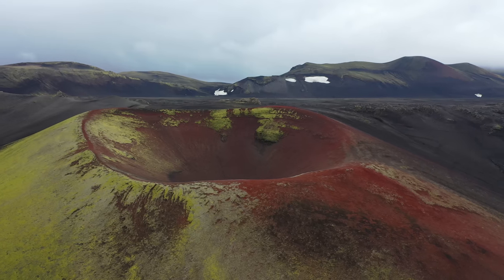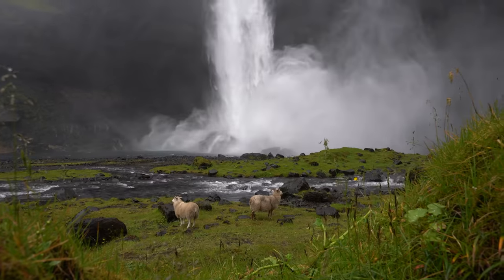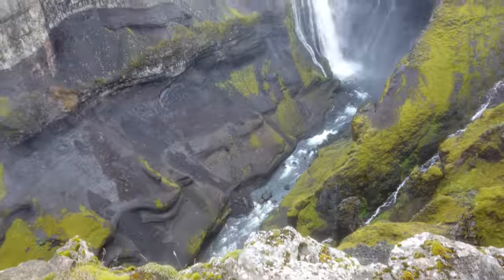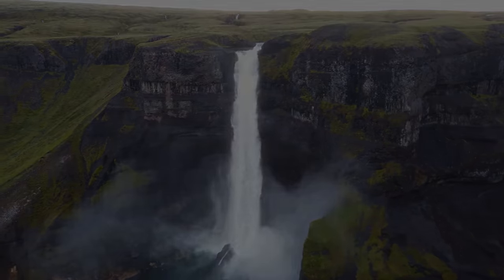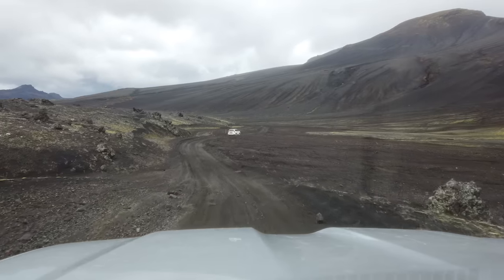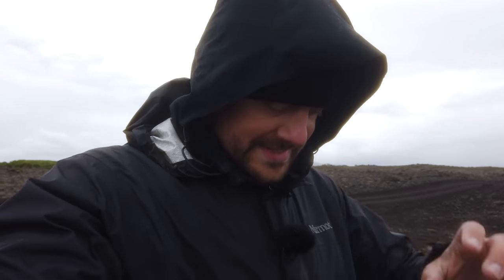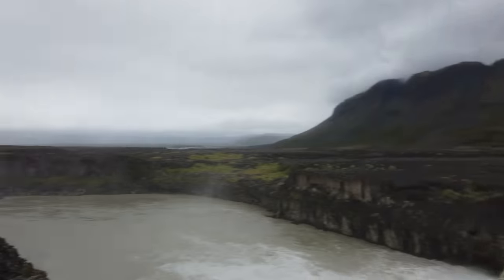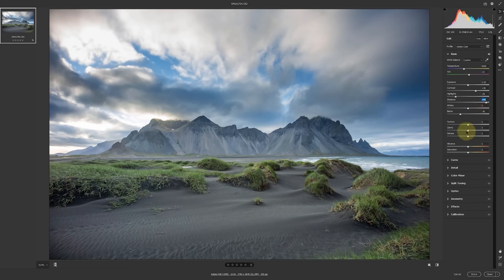Moody WIDE-ANGLE lens photography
In this video, I do some moody wide-angle zoom lens landscape photography in Iceland at four different locations. I fly my drone and take one of my most icelandic photos ever!

0:00 - Intro
0:18 - Warning!
0:34 - My most Icelandic photo ever!
3:07 - Thoughts on settings
6:31 - Droning at a red crater
9:55 - Another waterfall
12:48 - The Lone Mountain
16:03 - Back to Iceland

My Landscape Photography Gear:

My B&H shop with my gear (and recommended):

Sony a7R3:
L-bracket a7R3 (Smallrig):
Sony 12-24 f/4:
Sony 16-35mm f/2.8
Sony FE PZ 16-35mm f/4
Sony 24-105 f/4:
Tamron 28-200 f/2.8-5.6
100-400 LENSES:
Sony 100-400 Lens Collar Shoe:
TRIPODS:
FILTERS:
- Amazon (remember to check filter threat size)
SCREEN PROTECTOR:

My Vlogging gear:
DJI Osmo Pocket (newest version):